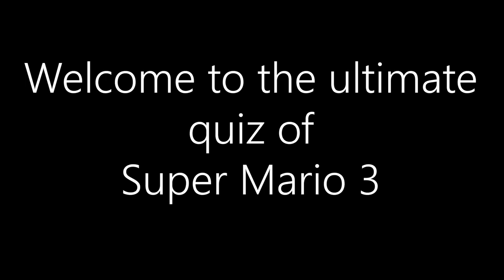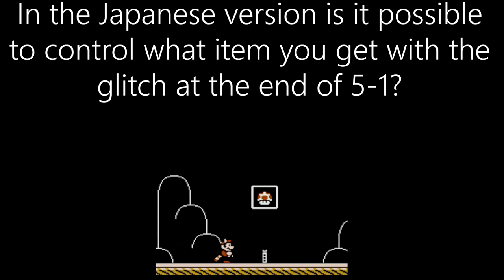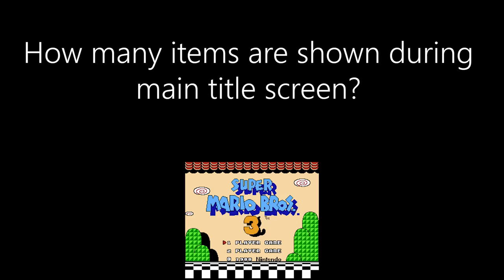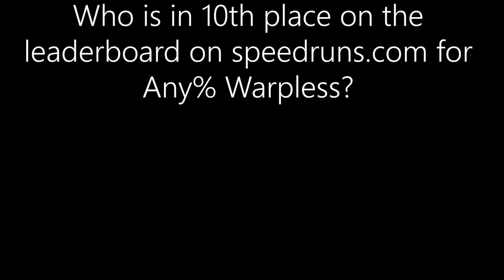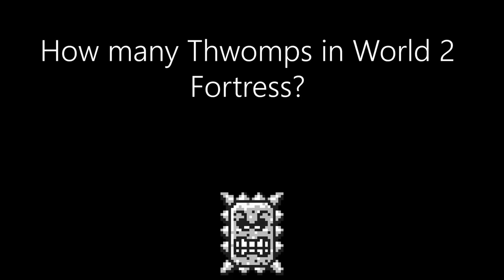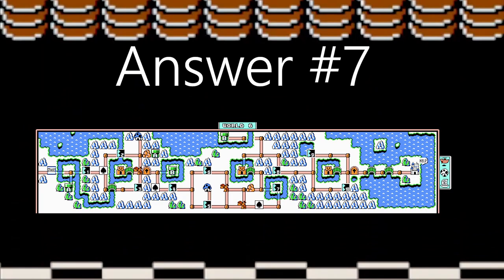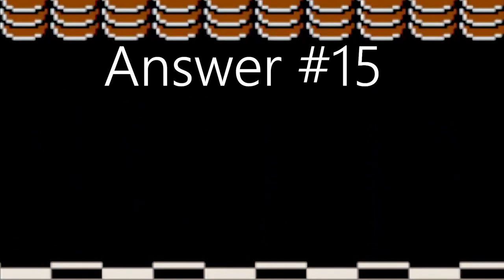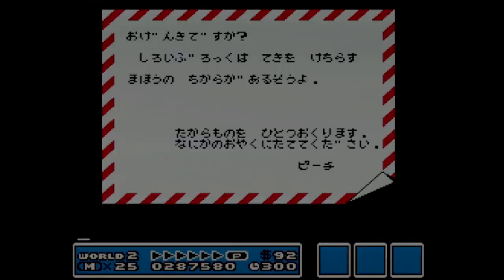Mario 3 Quiz: The Ultimate Test!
Can you answer all 20 and become a Mario 3 god?  NO CHEATING! GOOD LUCK